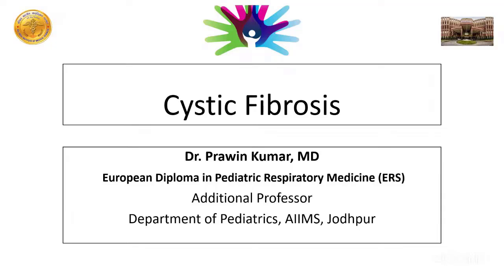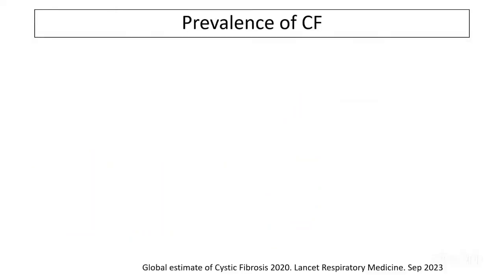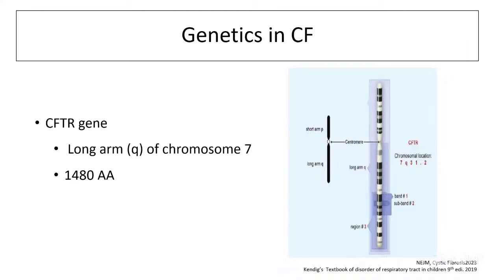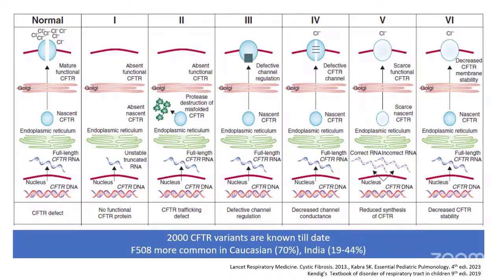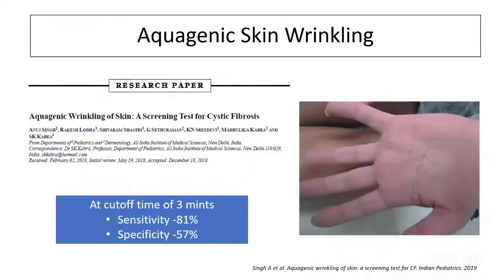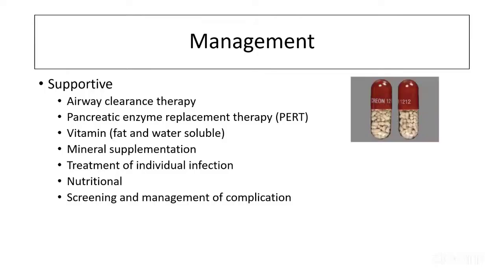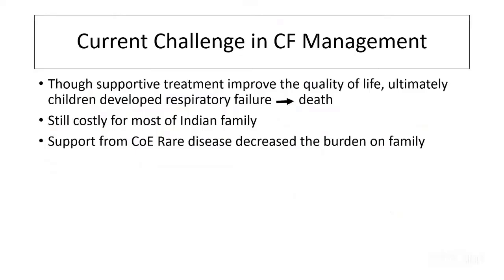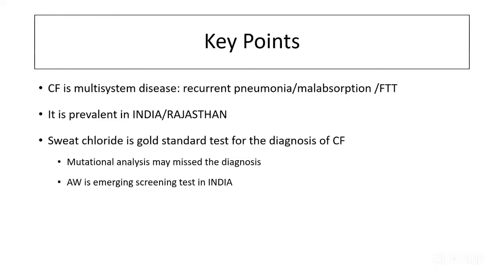Cystic Fibrosis, a Rare Disease: Dr Prawin Kumar, Additional Professor Pediatrics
Dr Prawin very succinctly explained the diagnosis, management and prevention of Cystic Fibrosis